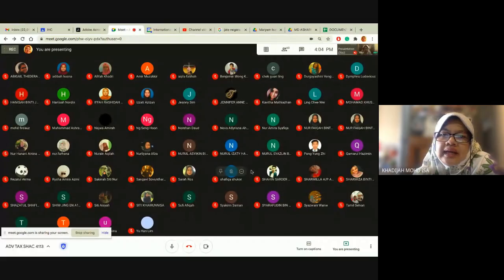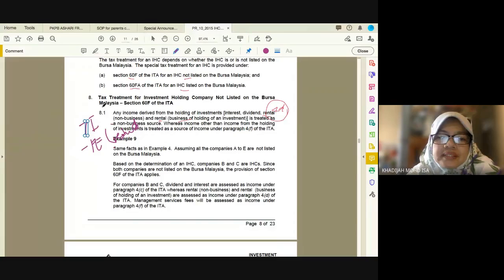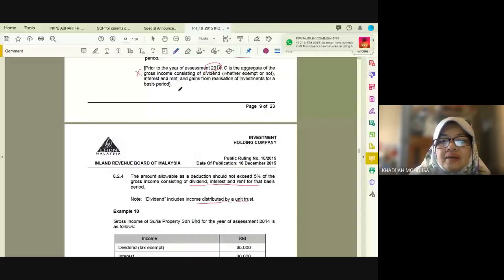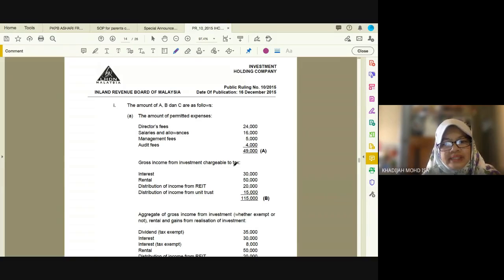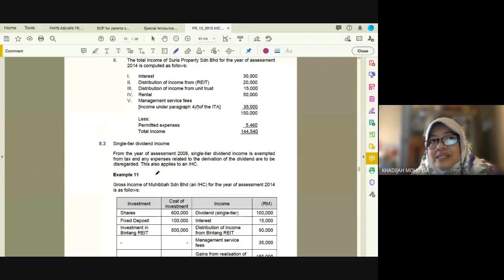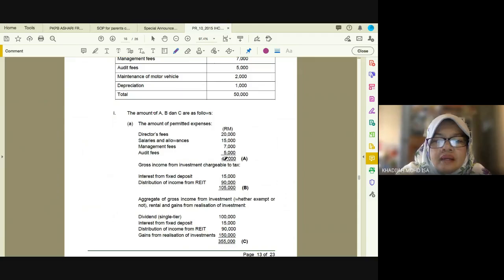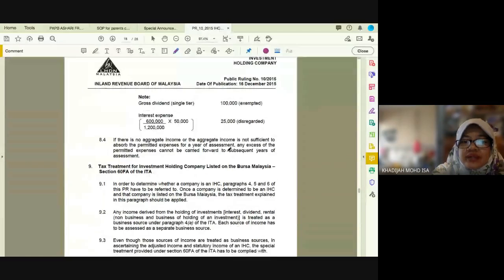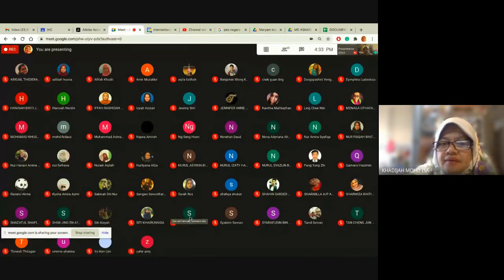UTM UNLISTED IHC